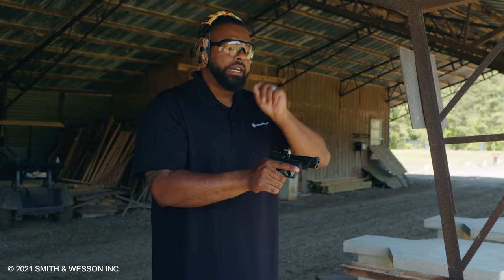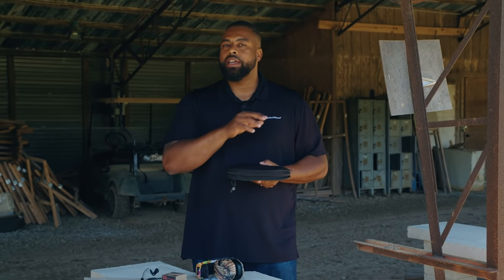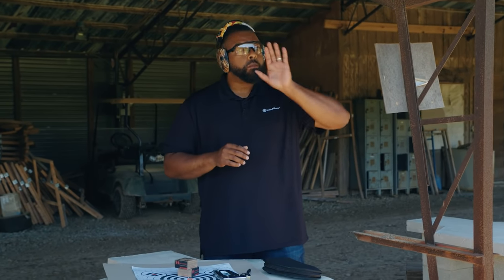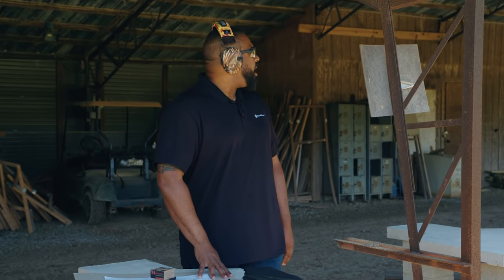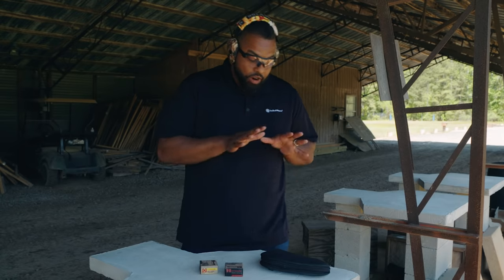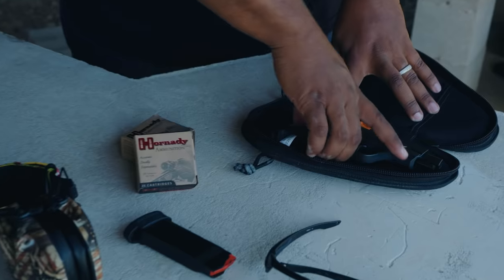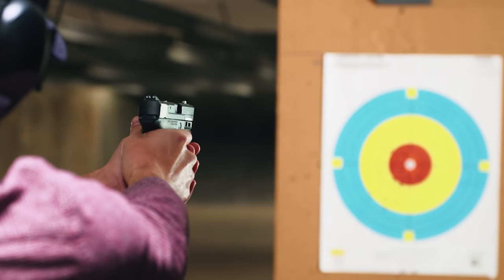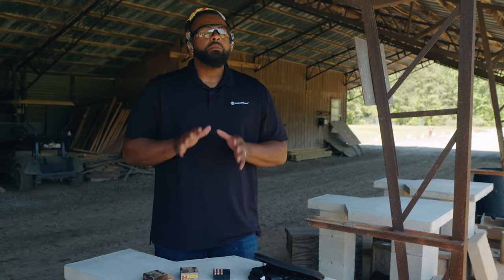Range Safety & Etiquette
A range is a safe environment to practice with your firearm! In this GUNSMARTS video, Ken Scott will explain what to do when you take your first trip to a range.

Make sure to always follow the four rules of firearms safety at all times:
1. Always point your firearm is a safe direction.
2. Always treat your firearm as if it is loaded, even if it is unloaded.
3. Keep your finger off the trigger until you are ready to fire.
4. Know your target and what's behind it.

GUNSMARTS Range Safety & Etiquette | Smith & Wesson Inc.®